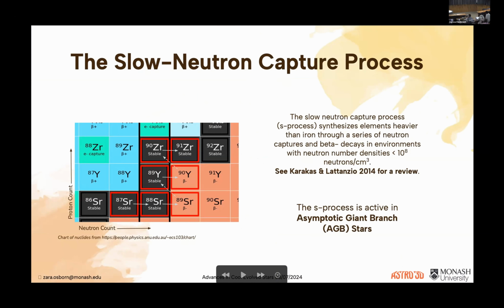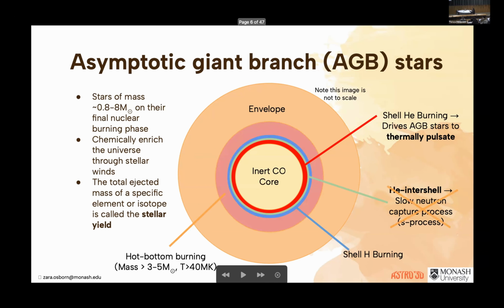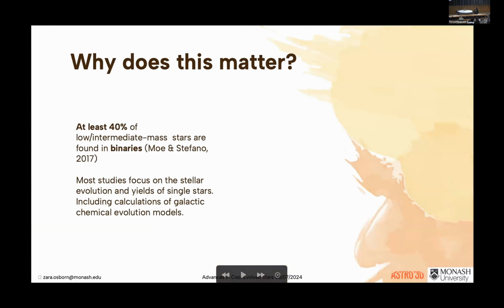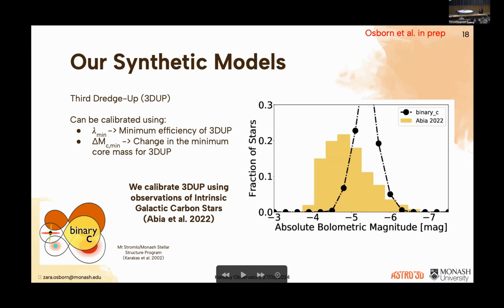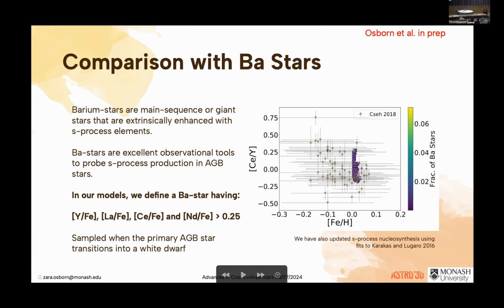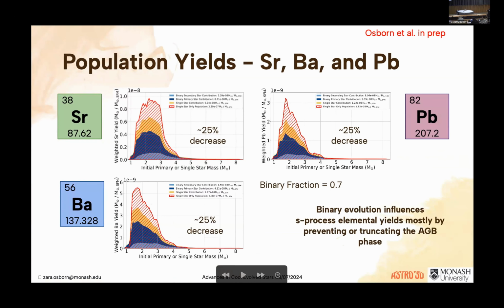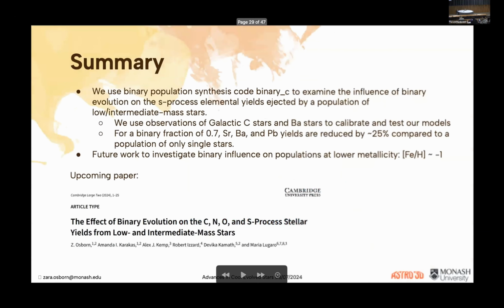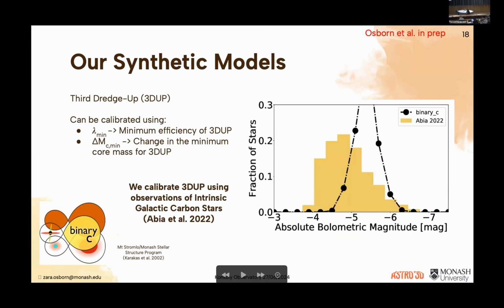ACES The S-Process in AGB Binary Stars - Zara Osborn (Monash)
The slow neutron capture process (s-process) allows asymptotic giant branch (ABG) stars to
synthesise and eject about half of the elements heavier than iron in our universe. Stellar nucleosynthesis
is often focused on single stars. However, binary evolution introduces mechanisms
such as mass transfer and common envelope events that can alter the course of a star’s evolution.
The impact of binary evolution on the s-process is not well understood. We use the binary
population synthesis code, binary c, to evolve stellar populations of stars up to 8.5M⊙ at solar
metallicity to investigate the influence of binary evolution on these stars’ abilities to synthesise
and eject s-process elements. For a stellar population with a binary fraction of 0.7, we find an
overall reduction of ∼ 20% in the s-process peak elements: Sr, Ba, and Pb. We also find some
rare cases where binary evolution can lead to s-process enhancement, with some systems achieving
a [Ba/Fe] up to 2 dex. Since at least half of AGB stars should have a stellar companion,
binary evolution is vital to our understanding of the origins of these elements. Future work will
extend this study to lower metallicities, allowing us to compare our results to a wider range of
observations and gain a more complete picture of the influence of binary evolution on the stellar
nucleosynthesis of AGB stars.